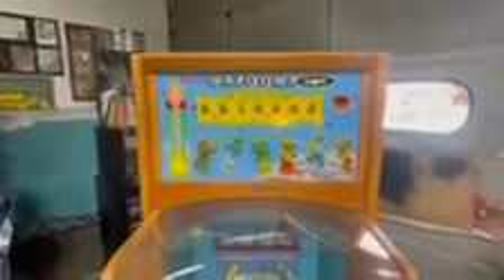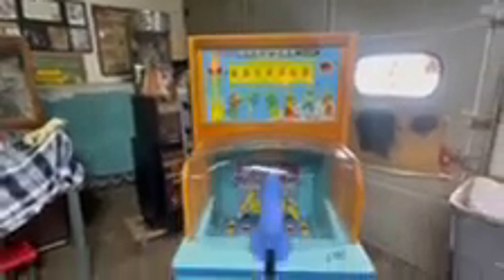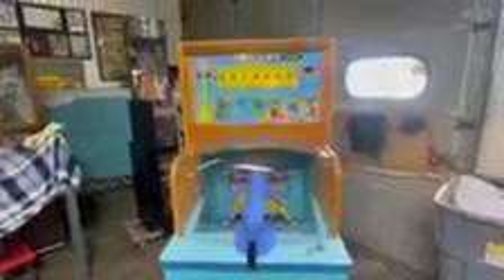Bazooka Gun is a relatively unknown Space themed mid century arcade game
1960 Midway USA